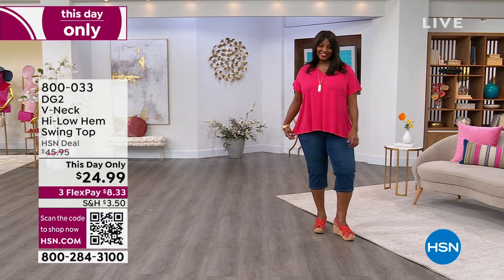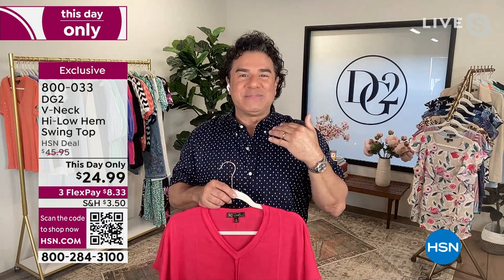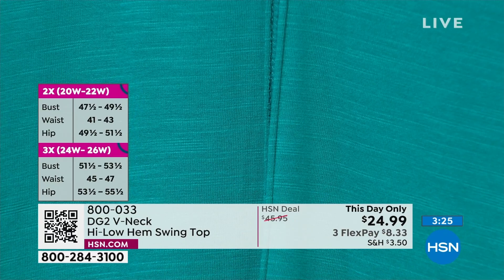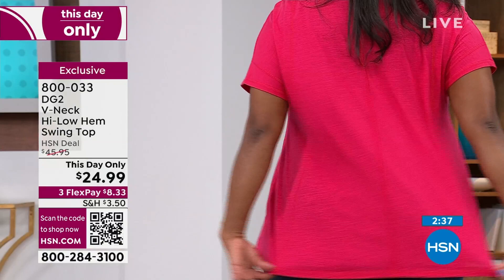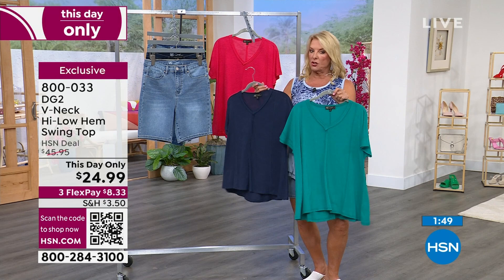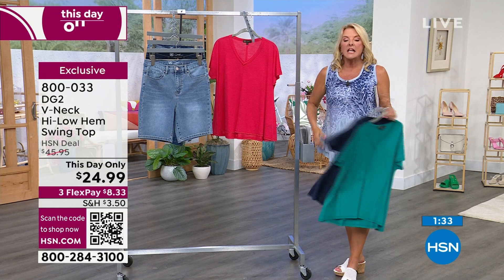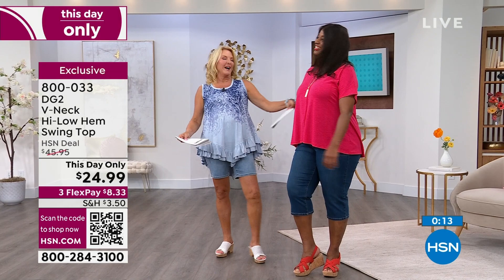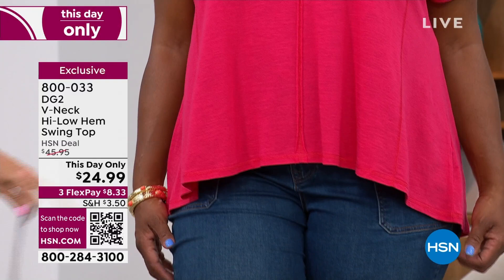DG2 by Diane Gilman VNeck HiLow Hem Swing Top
Infuse some feminine charm into your casual ensembles with this slub knit top that flaunts dolman sleeves, decorative coverstitching and a swingy hemline.